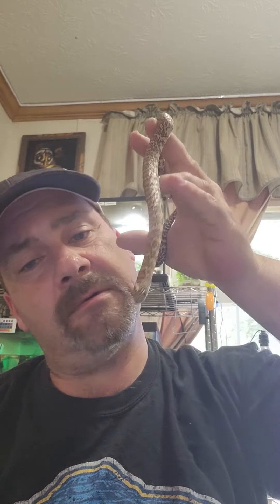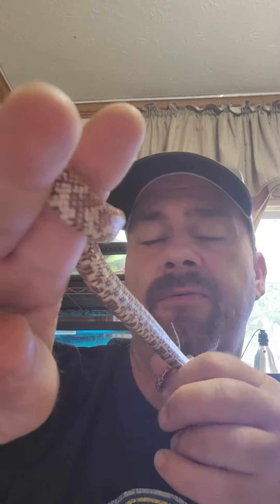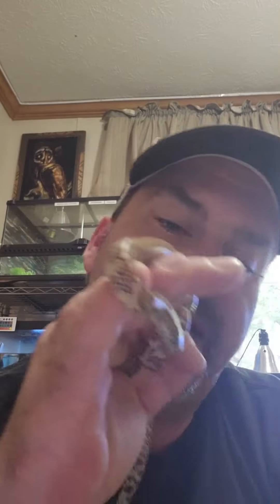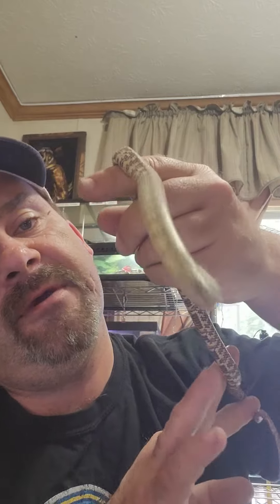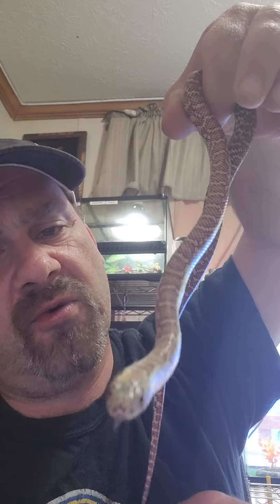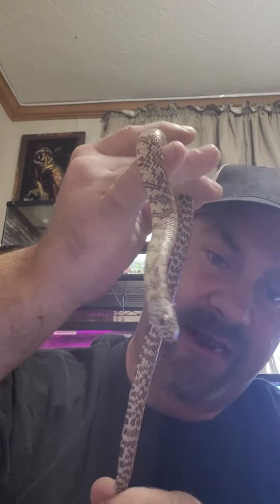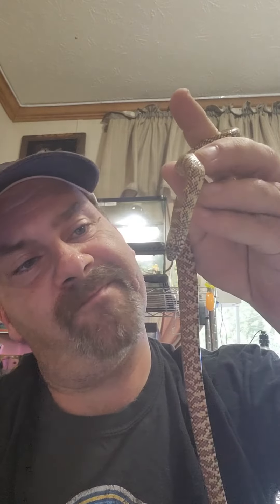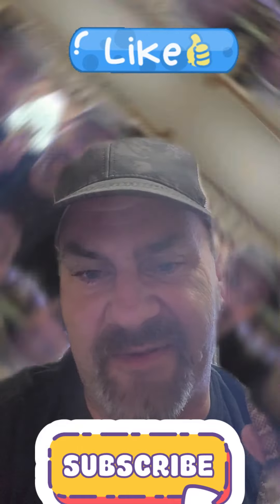gambit update 3/23/24